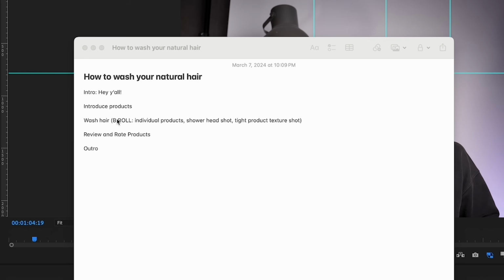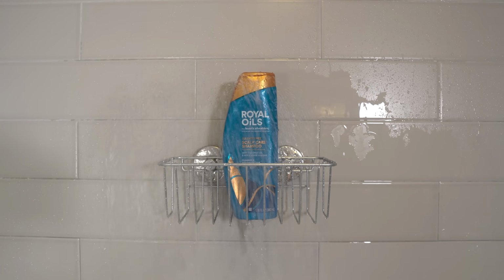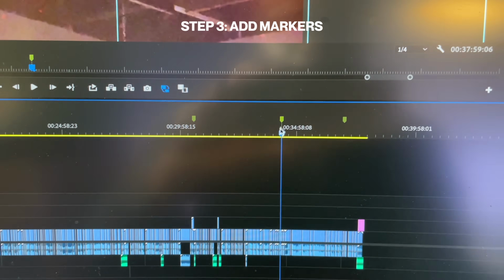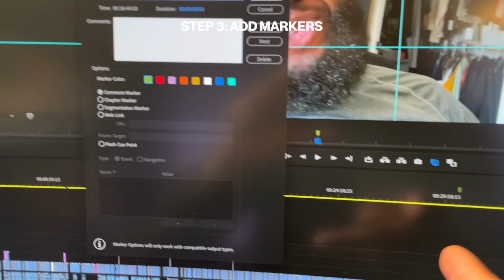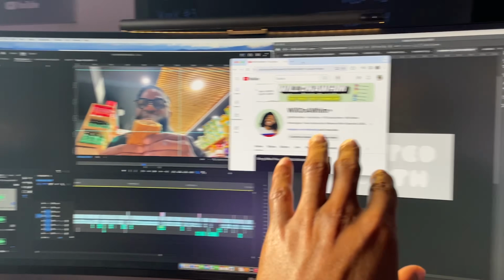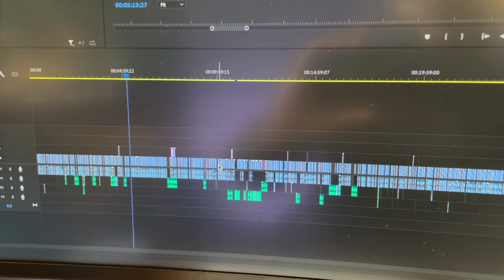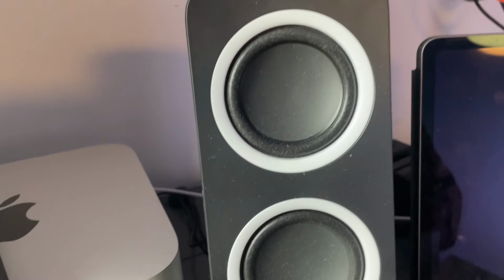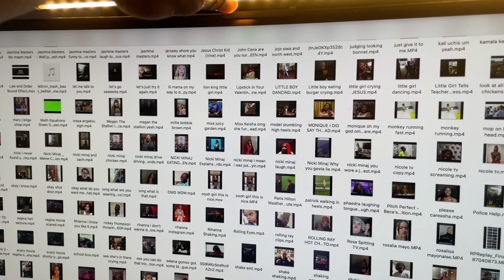HERE'S *EVERYTHING* | How I Film & Edit YouTube Videos (memes, cameras, lights, software, and mics!)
Here's how I film all my videos.

VIDEO GUIDE:
00:00 how I prep and organize
01:38 Best Cameras and Lenses for YouTube
04:31 Lights, baby!
07:12 Pass me that FKN mic!
11:31 VARIPOLES are hella important
12:45 How I film in the bathroom
14:39 Let's talk EDITING
18:14 MY MEME COLLECTION
20:41 Editing Headphones and other accessories

It's been a LONG 6 years of trial and error, but I'm getting better at videography with each upload!

If you're just starting out with making videos, know that YOU CAN DO IT. You can do it from knowing absolutely nothing. If you have the drive and the patience to be a student, you DEFINITELY can achieve the quality you're striving for.

From DAY ONE on my YouTube channel I had the goal of getting better and better at all of it. Any money I made early on, I invested back into equipment and software. 6 years later, I'm still doing the same.

BUT REMEMBER The fanciest, most expensive equipment won't make your YouTube videos good. Storytelling, community building, presence on camera and authenticity (in my opinion) make good YouTube videos. None of that requires a $3000 camera.

So do the best with what you got and focus on making good videos before buying a bunch of stuff!

EQUIPMENT LINKS!

CAMERA BODIES
SONY A7SIII
SONY A6400
ALTERNATIVES:
(I haven’t tried these but have heard GREAT things)
SONY A6100
SONY ZV-1F

LENSES
TAMRON 28-75MM
SONY 10-18MM
SONY 18-135MM

LIGHTS
APURTURE 600D
APURTURE LIGHT DOME III
NEEWER RGB LIGHT PANELS
ALTERNATIVES:
PANEL LIGHTS
APURTURE 120D
ELGATO KEY LIGHTS

C-STAND (for mounting light and overhead camera setups)

MICROPHONES
SENNHEISER MKE600
SHURE SM7B
SHURE SM58
ZOOM H6 RECORDER
BRAIDED XLR CABLES

ROLLING BOOM MIC SETUP
RODE STUDIO ARM
PISTOL GRIP

RAPID BABY ADAPTER PIECE
SAND BAG
WHEEL BASE
(Video I watched to set this up:

BATHROOM SETUP
SUPER CLAMP
ARTICULATED ARM
CAMERA BRACKET

FILE STORAGE
SANDISK EXTREME PRO PORTABLE

EXTRA STUFF

BACKDROP SETUP
VARIPOLE BACKDROP
PAPER ROLL POLE Impact Cross Pole for Uncored Paper or Fabric Backgrounds (106.3")

FAQS

What's your hair type?
3c-4b, low porosity, fine hair

How long have you been growing your hair?
Almost 10 years!

29

Can you recommend products?
Whatever you see me use and like in a video..that's what I suggest! But always use what works for YOU.

As always!
Much Love ❤️
Will

WillOnAWhim is a one-stop shop for all things hair, travel, food and shenanigans! Enjoy!